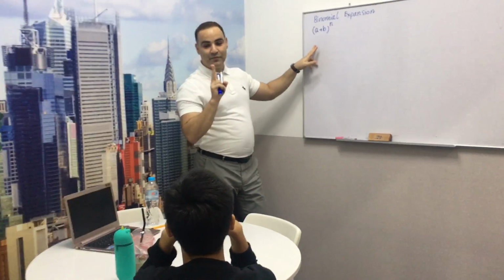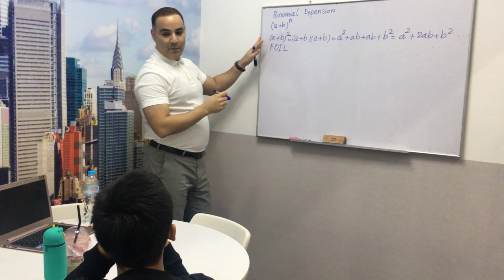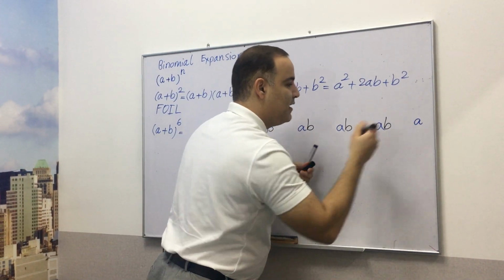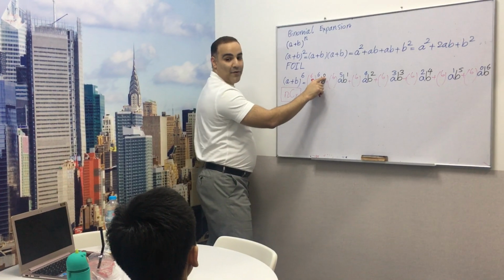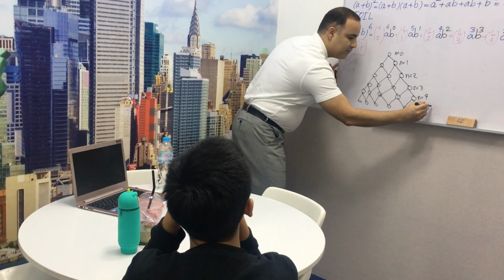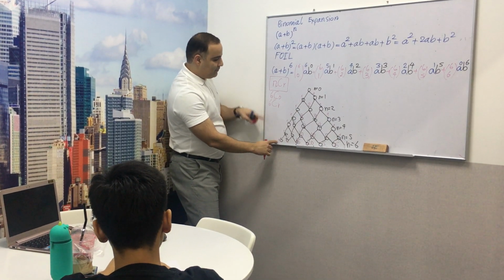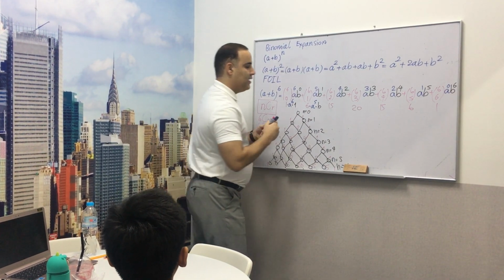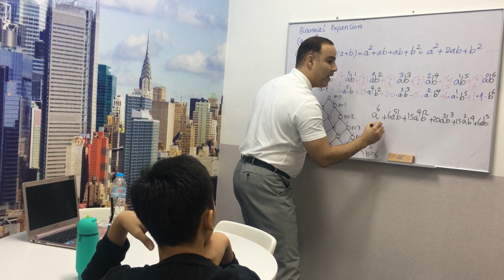Binomial Expansion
บทเรียนเกี่ยวกับ Pre-calculus อาจจะดูว่ายาก ถึงยากมาก แต่ถ้าท่านได้ดูคลิปนี้ จะเห็นได้ว่าทีชเช่อร์มีเทคนิคการสอนและอธิบายให้ความกระจ่างกับนักเรียนได้อย่างง่ายดาย แม้แต่นักเรียนมัธยมต้นก็สามารถเข้าใจได้แบบ..ปรุโปร่ง!!